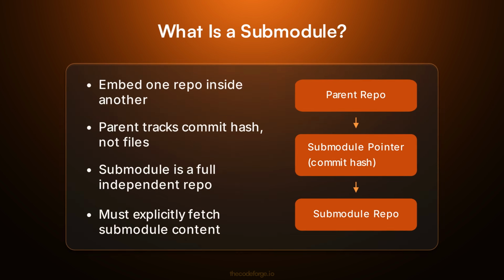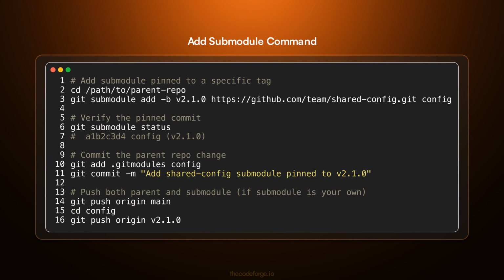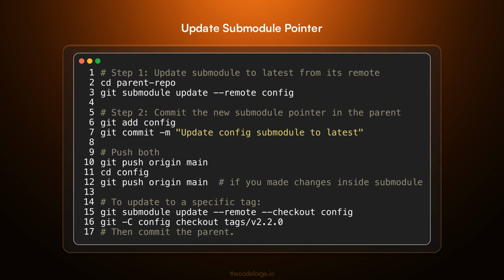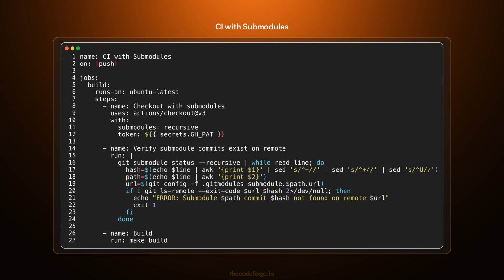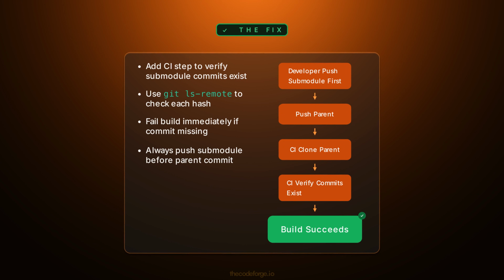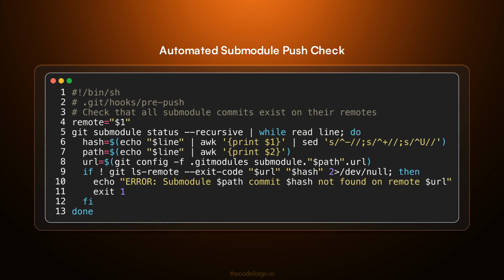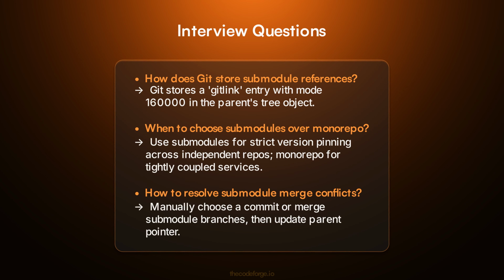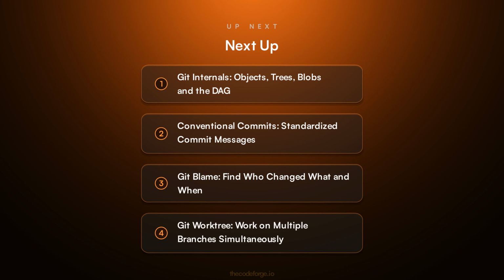Git Submodules: detached HEAD from lost commit pin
A submodule update left a detached HEAD — the parent pinned a lost commit. Root cause: Submodules check out a commit, not a branch, by default. The fix: `git submodule update --remote` on a tracked branch; commit the pin.

⏳ Timestamps:
0:00 - Cold open: error: pathspec 'submodule/foo' did not match any file(s) known to git
0:11 - Intro
0:19 - What Is a Submodule?
0:38 - How Submodules Work
1:11 - Adding a Submodule
1:38 - Cloning with Submodules
2:05 - Updating Submodules
2:38 - Merge Conflicts with Submodules
3:14 - Submodules in CI/CD
3:47 - When Not to Use Submodules
4:05 - error: pathspec 'submodule/foo' did not match any file(s) known to git
4:28 - Submodule commit not pushed
4:42 - The Fix
5:00 - ⚠ Gotcha: Pushing parent before submodule commit
5:16 - ⚠ Gotcha: Making changes in submodule without checking out a branch
5:32 - ⚠ Gotcha: Pinning submodule to a branch instead of a tag
5:50 - Automated Submodule Push Check
6:06 - Submodule Branch Tracking Caveat
6:41 - Debugging Guide
6:56 - Interview Questions
7:24 - FAQ
7:48 - Key Takeaways
8:06 - Next up
8:21 - Wrap-up

⏭ Next up: Git Internals: Objects, Trees, Blobs and the DAG